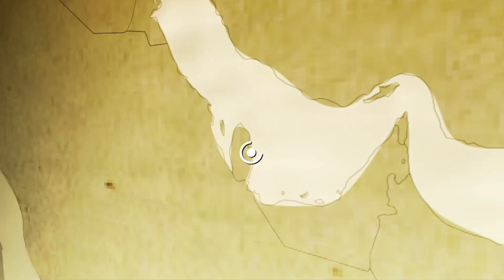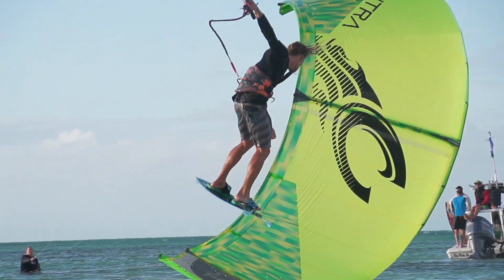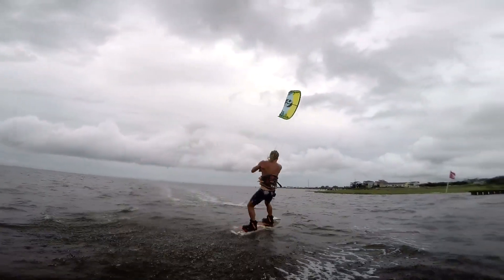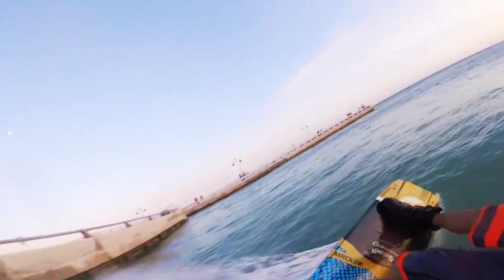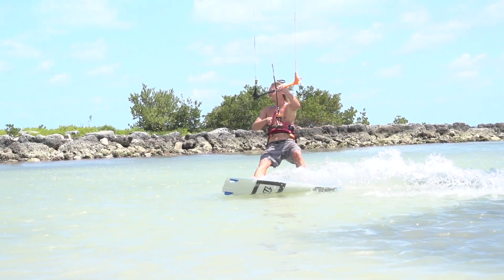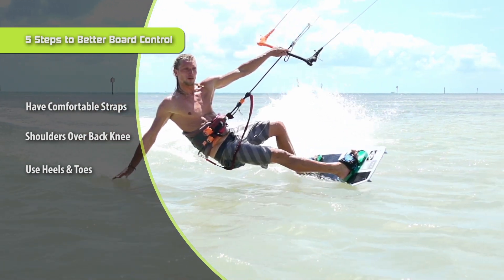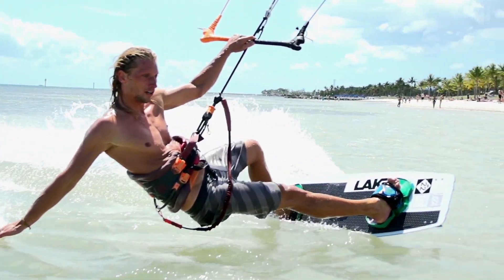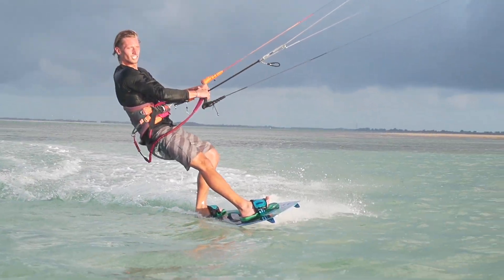Kiteboarding: 5 Steps to Better Board Control - Ride with Blake: Vlog 29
A kiteboarding television show?
Ride with Blake is one part travel TV show, one part Vlog, and one part Kiteboarding Trick Tips.

In this episode Blake has 5 tips to improve your kiteboarding board control. People often forget that the board, even more so than the kite is an extension of your body. With that in mind, with a few minor tweaks, you can really improve your kiteboarding!

Written & produced by Ryan (Rygo) Goloversic and Blake Olsen